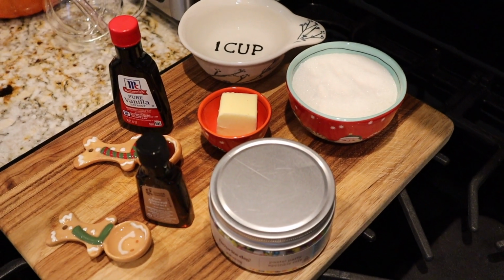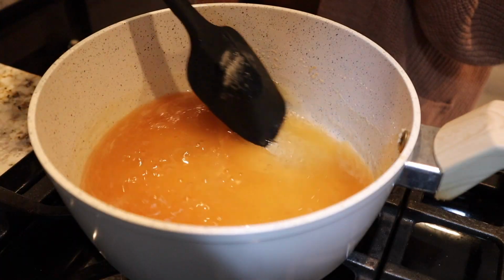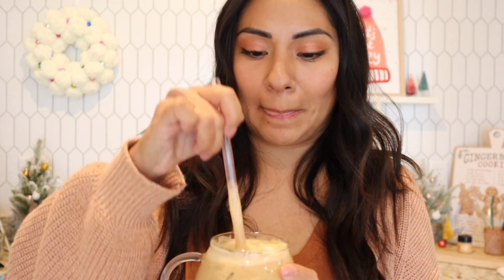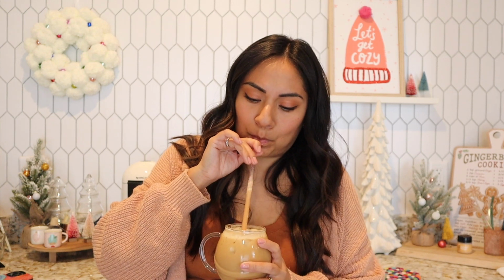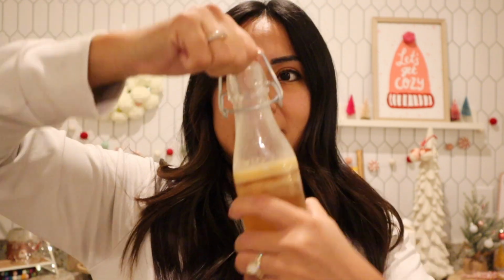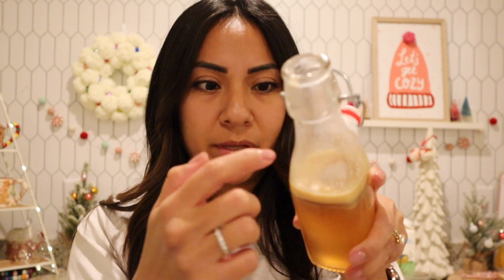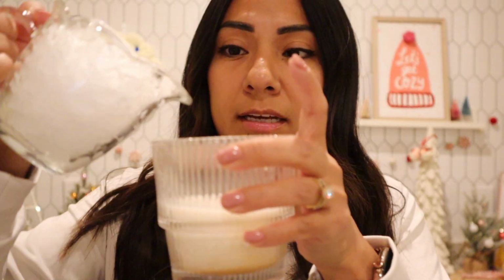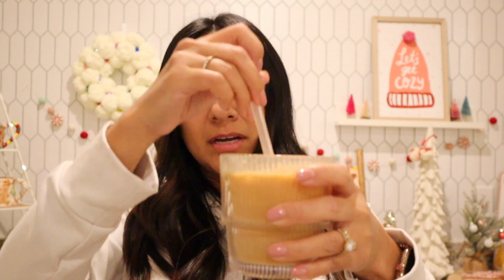Sugar Cookie Latte Recipe | We're Making The Syrup For This One!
Here is my version of the Starbucks Sugar Cookie Latte using SoftPourn's Recipe from TikTok.

My Filming Equipment:

My Lighting Equipment:
 Soft Boxes

7301 W 25th ST #124

If you love coffee then you've come to right place. I own the Nespresso Vertuo Plus machine and the Nespresso Original Mini Essenza. I love making all kinds of coffee variations and recipes. I enjoy drinking lattes!

A little bit about who I am, I'm a stay at home mom to my son Lukas. Before becoming a mom I cut hair for 14 years and also did makeup on clients for a couple years.

Credentials:
Self Proclaimed Coffee Enthusiast
14 years Cosmetology Experience

7301 W 25th ST #124
North Riverside, IL 60546 (this is a UPS mailbox)